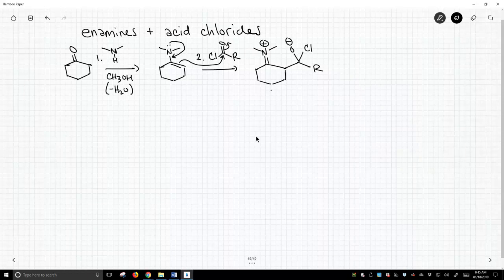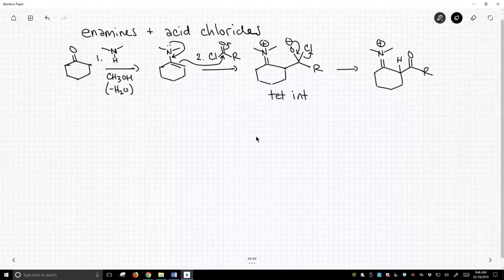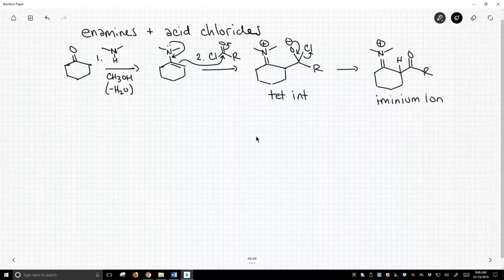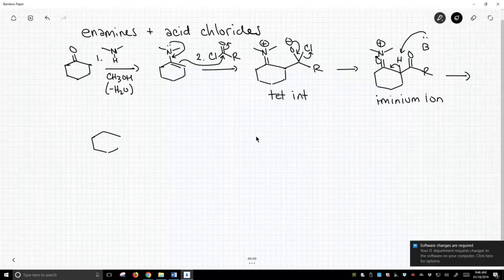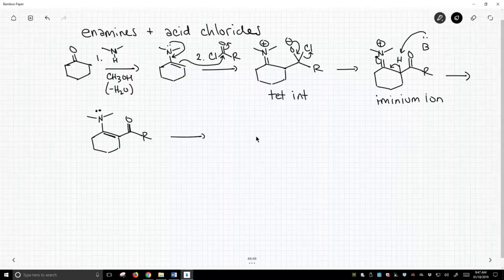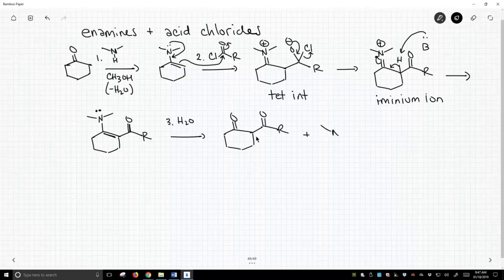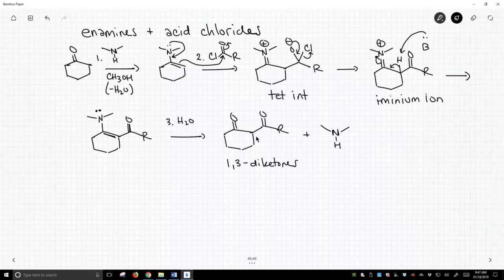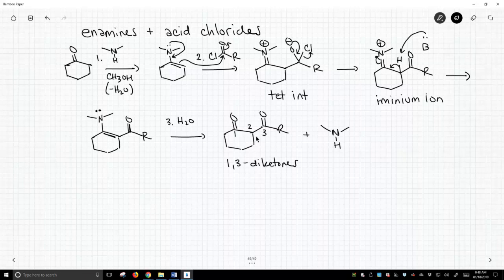reaction of enamines and acid chlorides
Enamines readily react with acid chlorides to form an acylated iminium intermediate.  This iminium ion very readily loses a proton to almost any base to form a new enamine that is very stable.  The stability arises because of conjugation of the nitrogen lone pair into both the alkene and newly introduced carbonyl groups.  Regardless of its stability, in the presence of water, the enamine can be hydrolyzed to generate a 1,3-dicarbonyl compound.  1,3-Dicarbonyl compounds are very useful in making other compounds in organic chemistry.